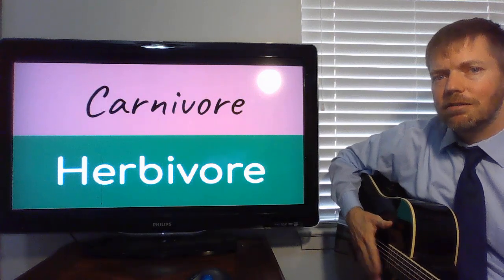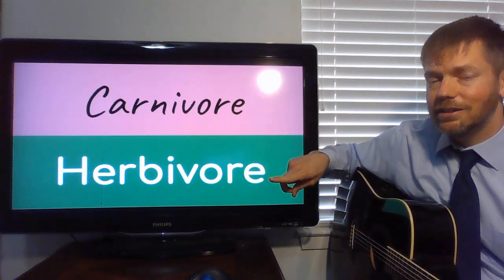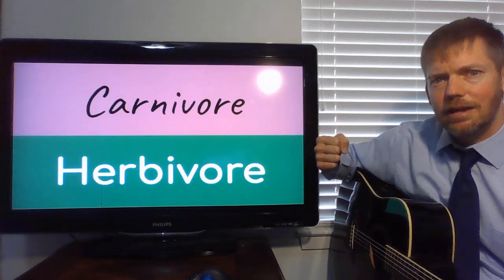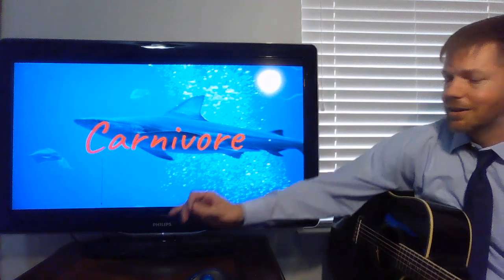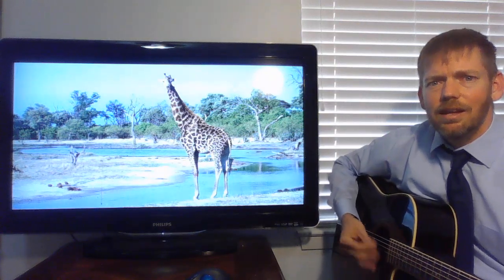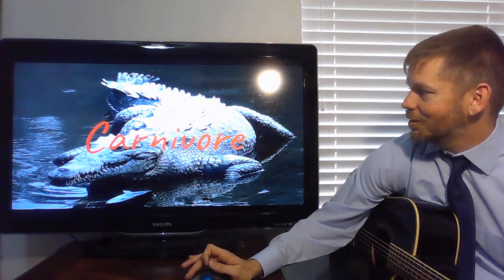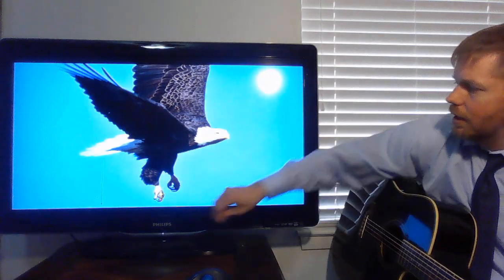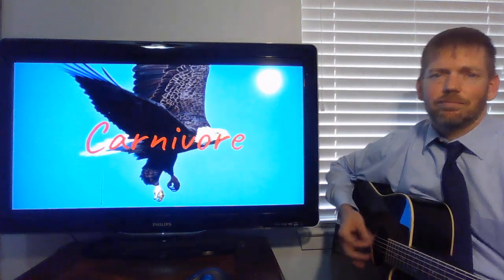Carnivore and Herbivore Songs!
Songs to help us remember Carnivores and Herbivores!